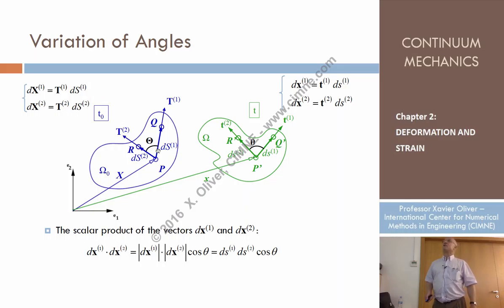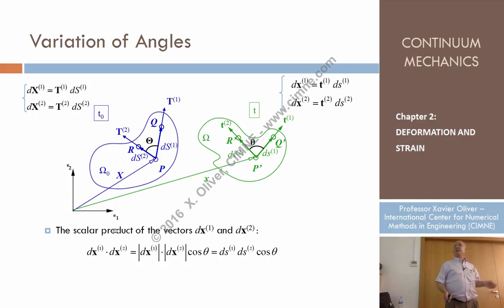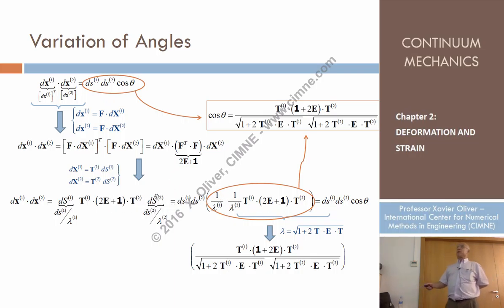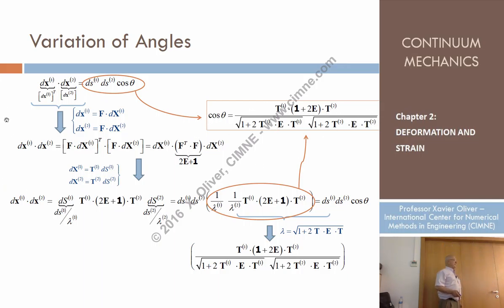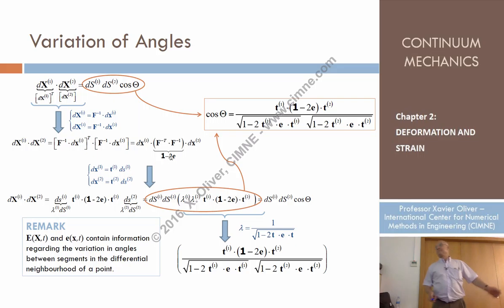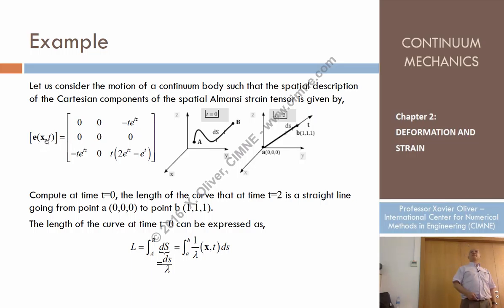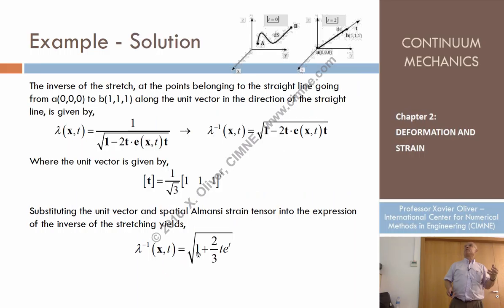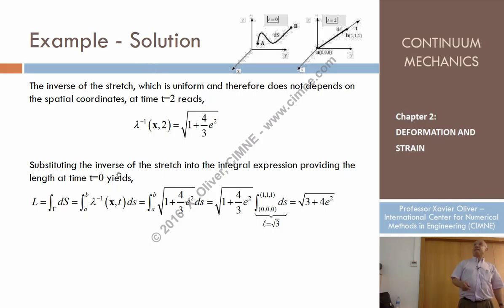Continuum Mechanics - Ch 2 - Lecture 7 - Variation of Angles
Chapter 2 - Deformation and Strain
Lecture 7 - Variation of Angles
Content:
2.6. Variation of Angles
2.6.1. Example
2.6.2. Solution